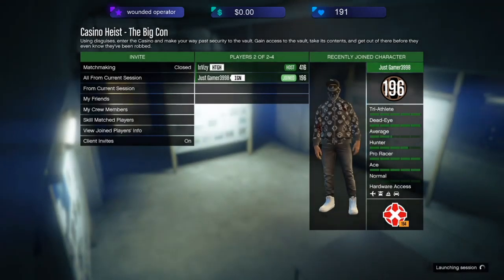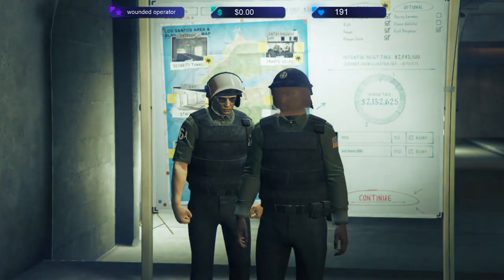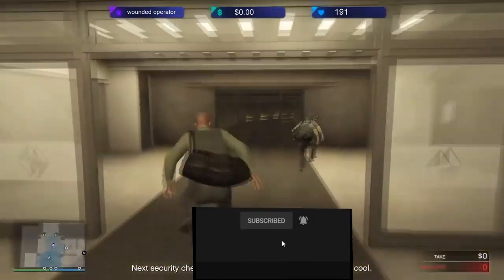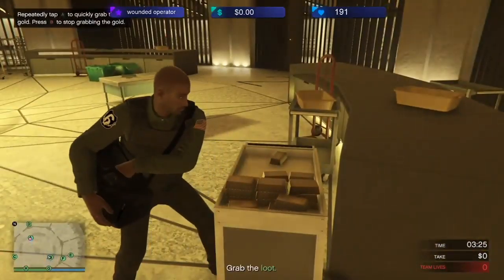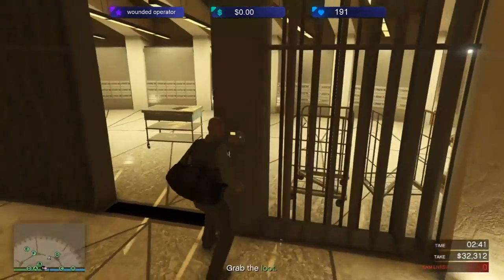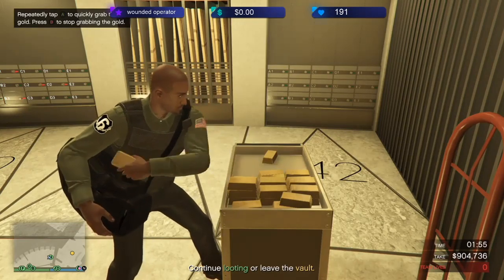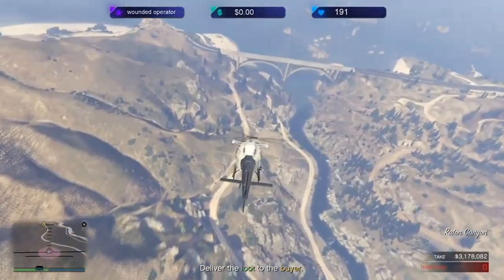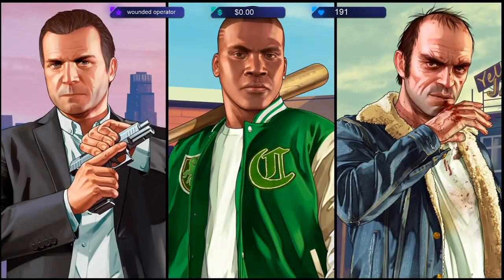HOW TO DO THE GOLD GLITCH AND THE REPEAT GLITCH WITH THE DIAMOND CASINO HEIST IN GTA ONLINE!!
In today's video I will be showing you guys how to do the gold glitch in GTA Online and also how to do the repeat glitch in GTA Online, using both of these glitches together are very effective and can make you millions in no time!

Support me! -

If you guys did enjoy the video be sure to leave a like and don't forget to subscribe and hit that bell icon to stay up to date with more GTA Online and COD related content!